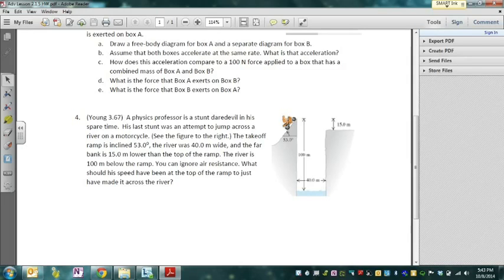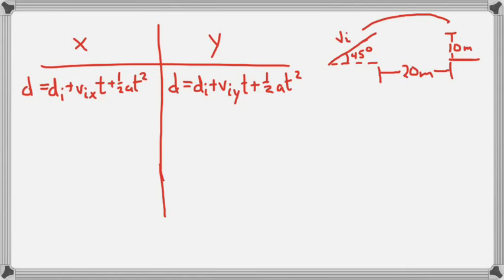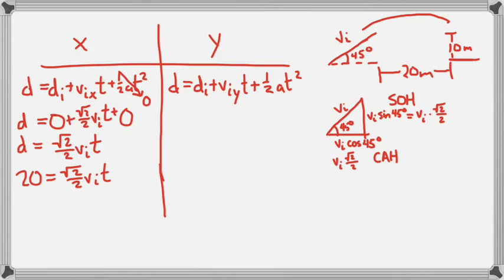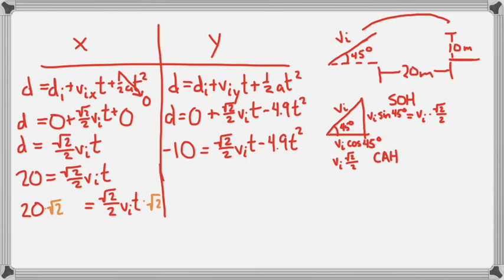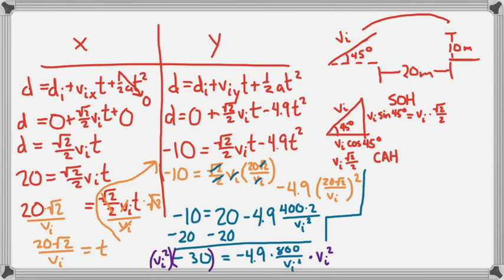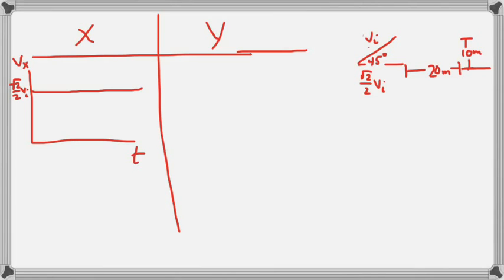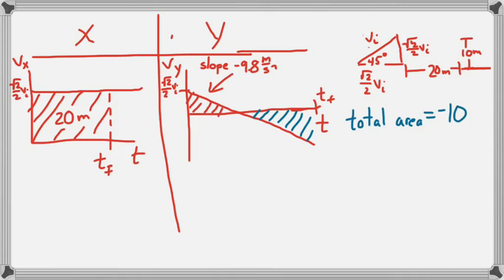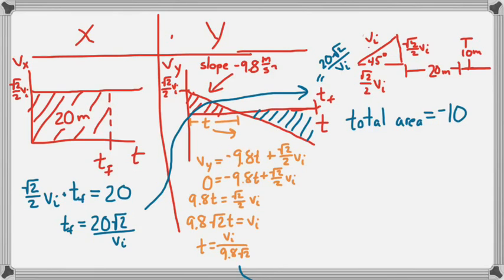The daredevil Problem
You can stop watching this video after 17:30 or so. I tried a second method to solve this but it turned out to be very messy. :(